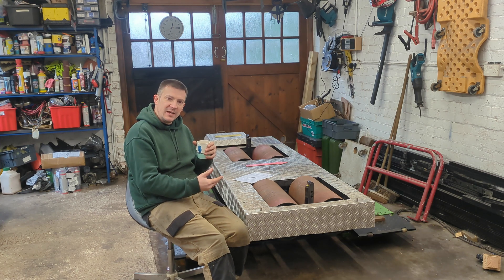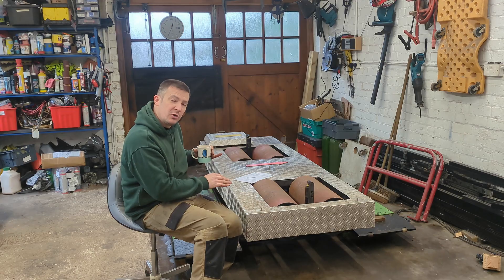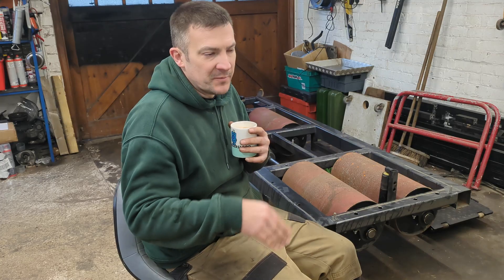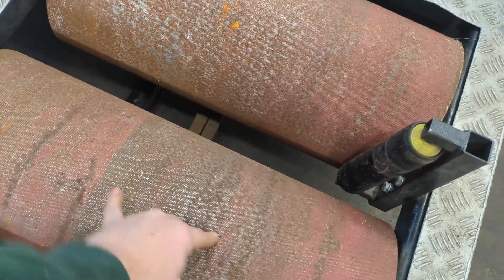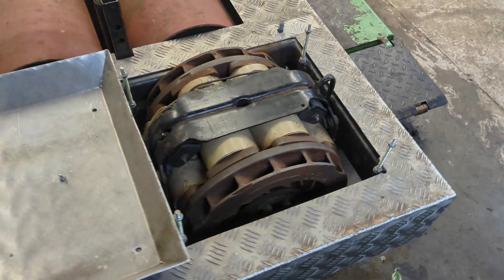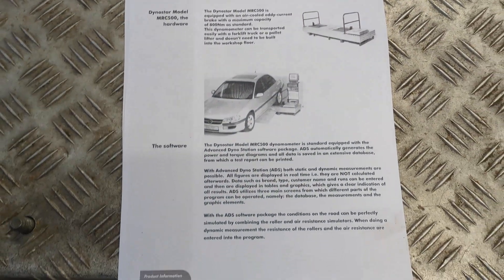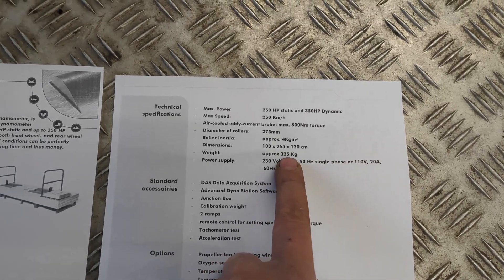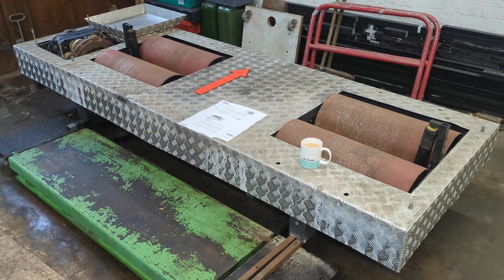Project DIY ebay Dyno rolling road at home for tuning cars using yourdyno on an Dynostar MRC500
First introduction look at the Dynostar MRC500 that I bought on ebay in a moment of madness

00:00 Intro
01:00 WOT Power dude!
02:00 First tour of the dyno
03:25 Literature
05:24 Lets pop the hood
07:30 Brake controller
09:58 Lets weigh it
10:50 Comments from the hive mind
12:32 Will it balance
14:52 Yes it will
15:33 Making it a trailer
17:29 Yourdyno